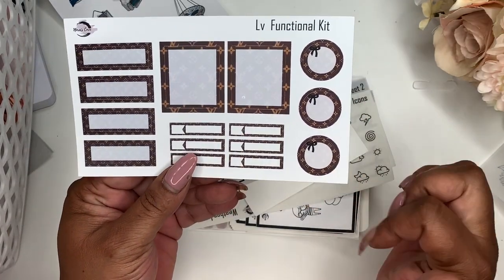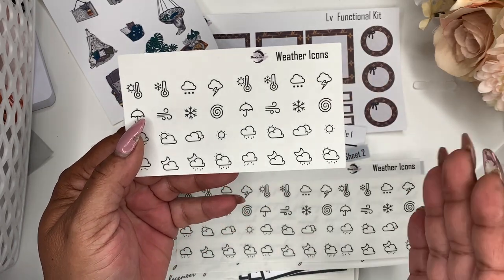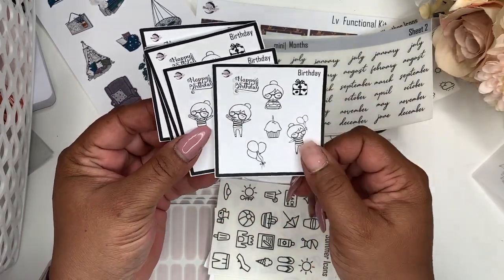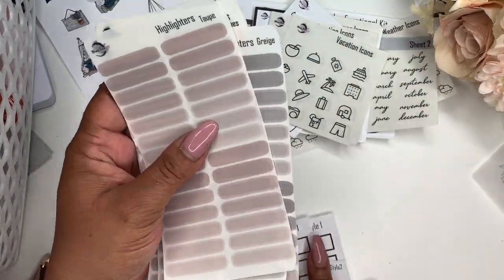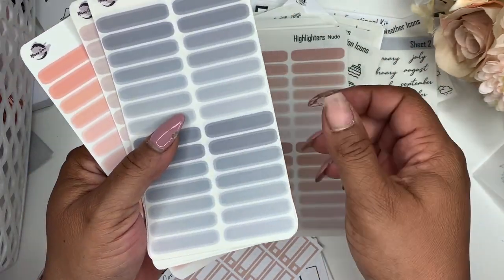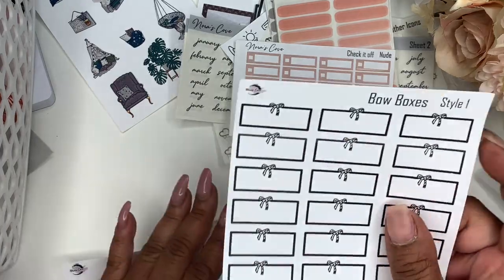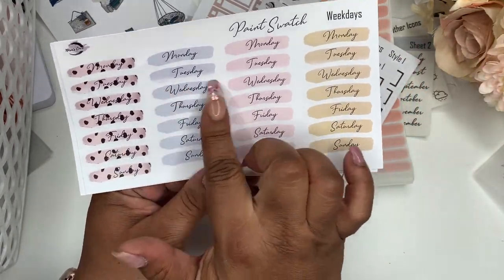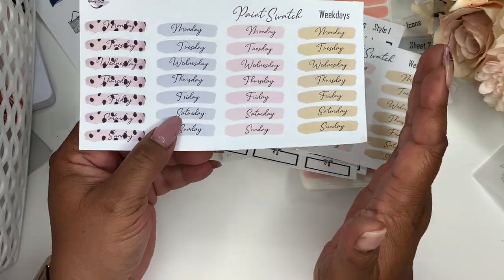NEW RELEASES | NORAS COVE| FUNCTIONAL STICKERS | MINIMALIST STICKERS | ETSY STICKER SHOP